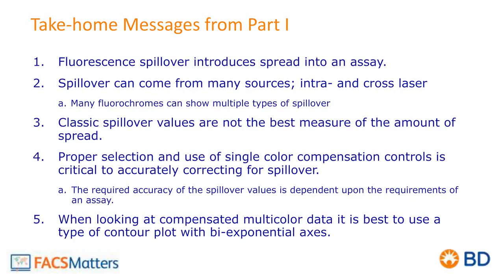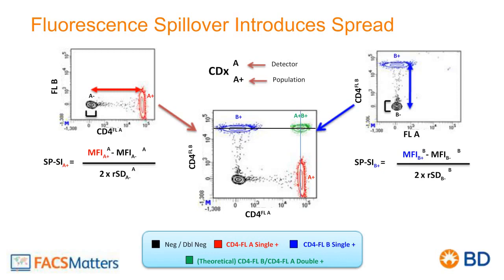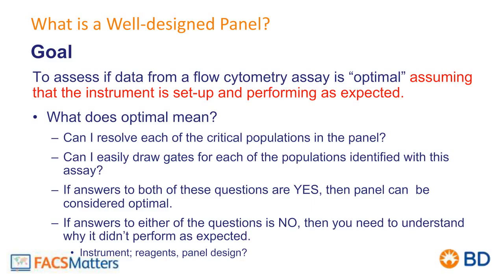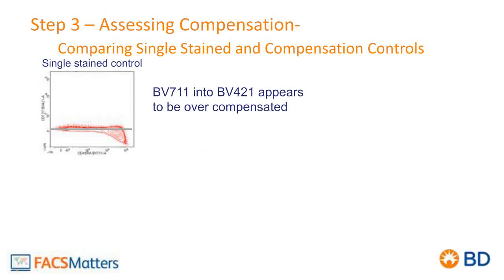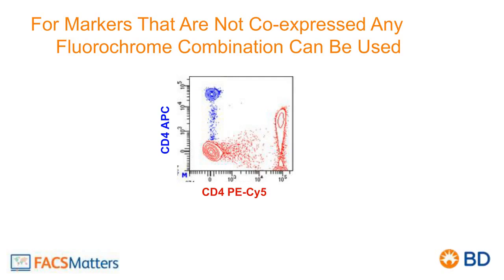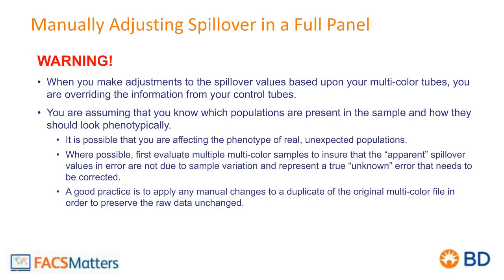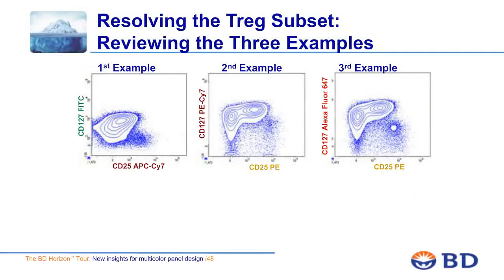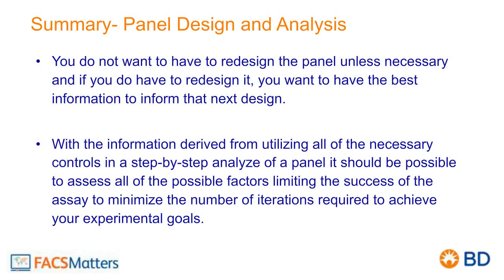BD FACSMatters Webinar — Panel Design Matters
In this episode of the BDFACSMatters™ Webinar Series, speaker Alan Stall, Ph.D. will build upon compensation topics from "Compensation Matters" and go over techniques that will help you improve your panel design and create high-quality multicolor assays with fewer iterations, reducing both development time and money.

Watch and learn how to:
- quantify the impact of spread on resolution for your own instrument
- choose fluorochrome-reagent combinations that will minimize spread and maximize resolution of critical population
- recognize compensation spillover errors when testing iterations of your assay